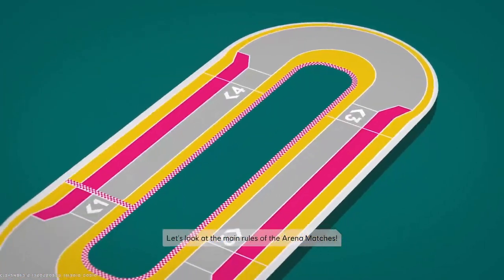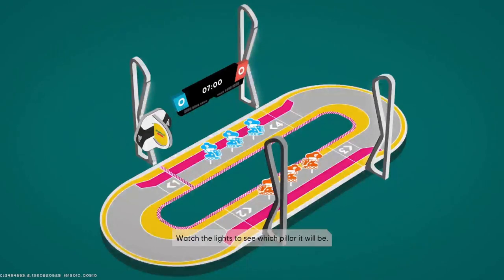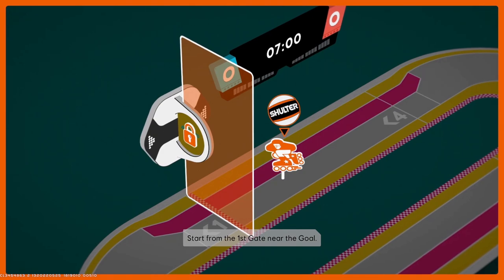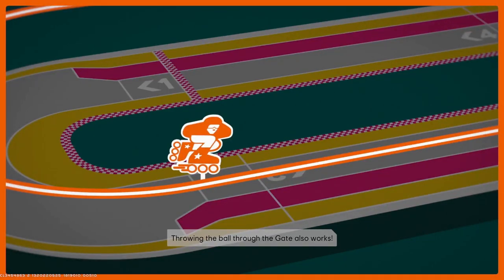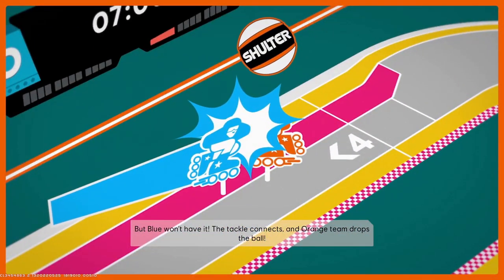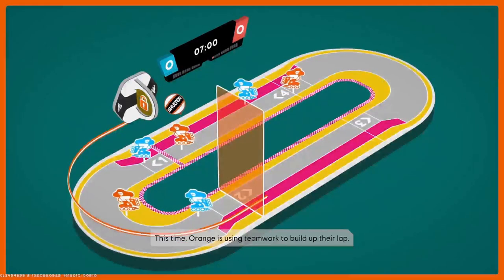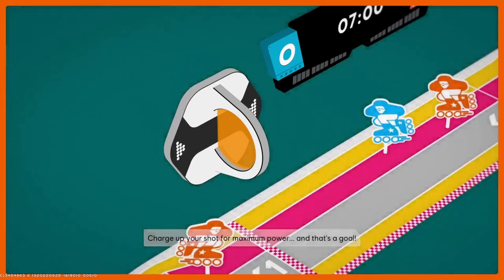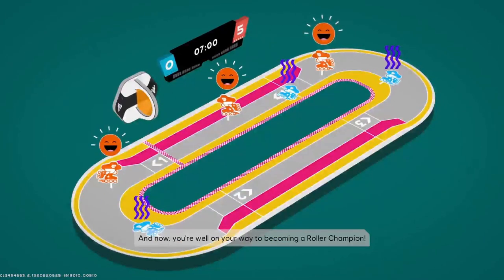Roller Champions | Rules and How to Play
Roller Champion video on how to play. The rules of the game. Scoring points, rotation of arena, and how to win.